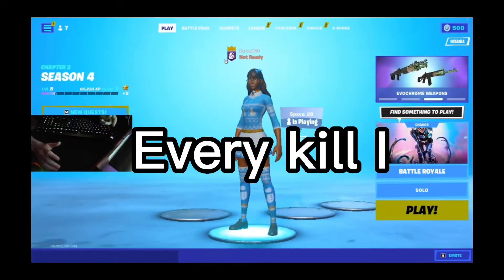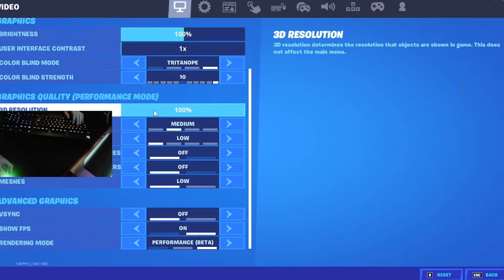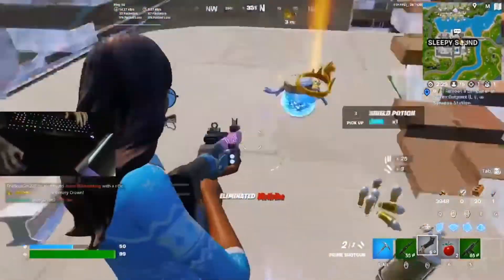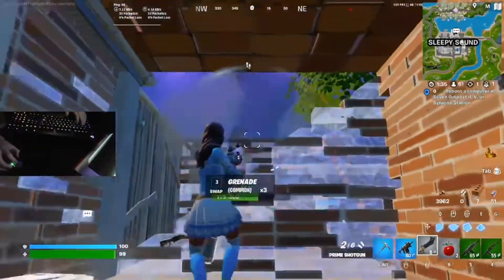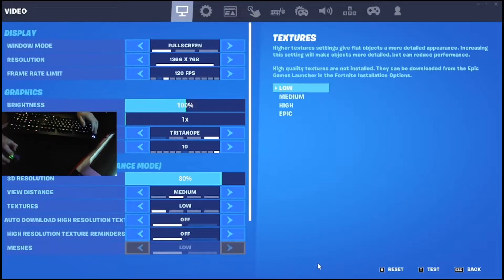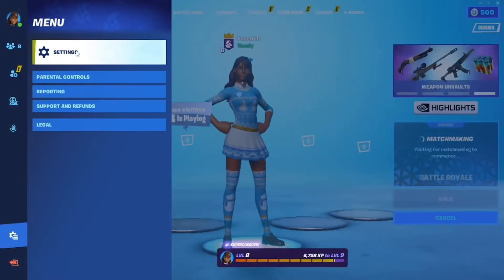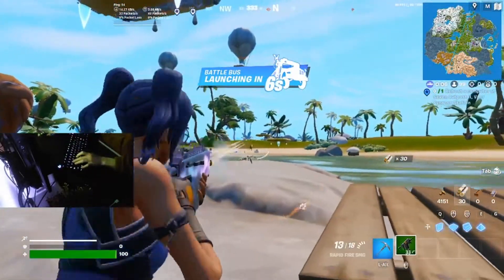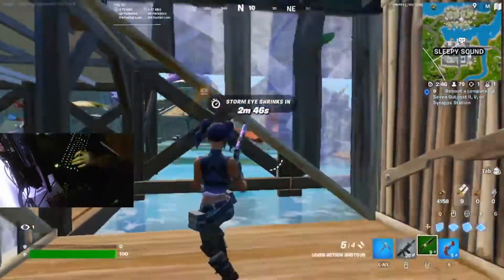Fortnite but every time i get a death i lower my RES *HARD*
Comment what you think of the video and if you think i should continue content like this.